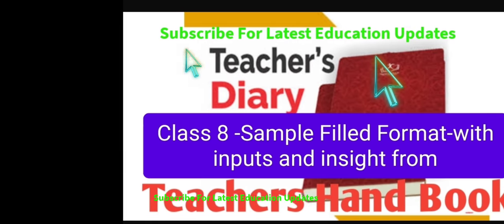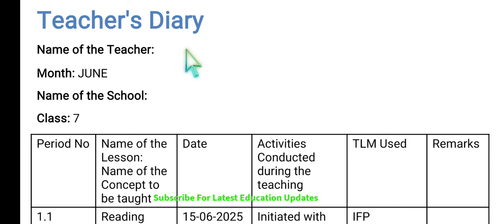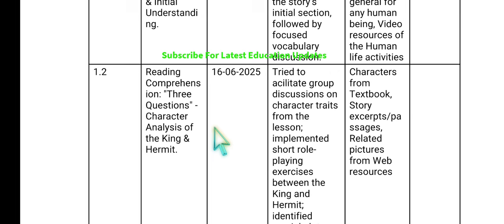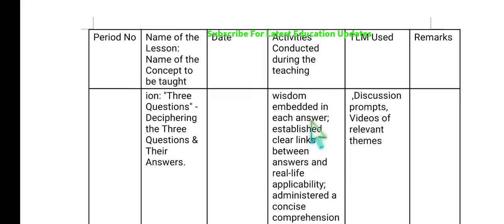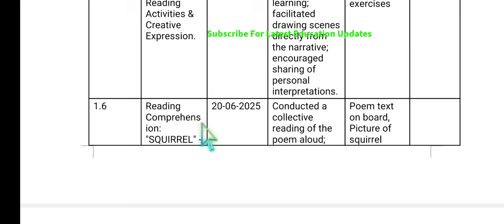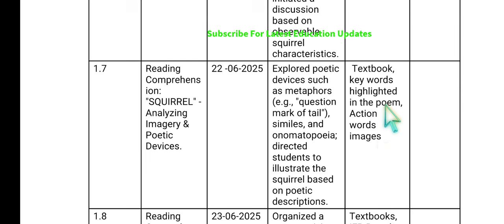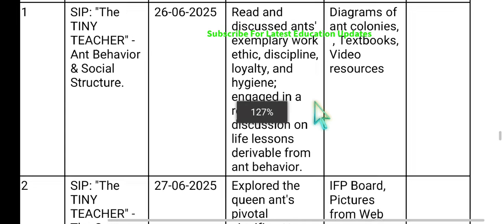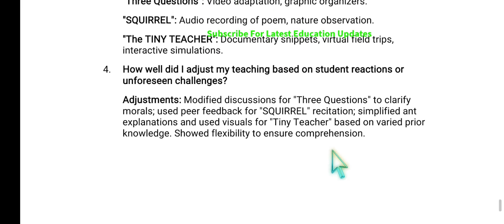Simple Teacher_Diary Filled_Format-Class7: Sample ideas Clear Explanation with inputs